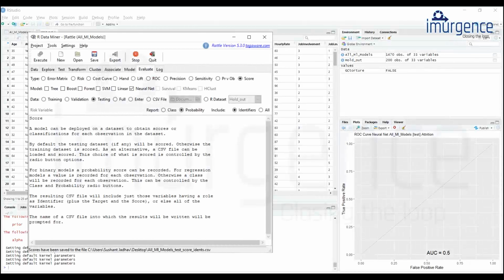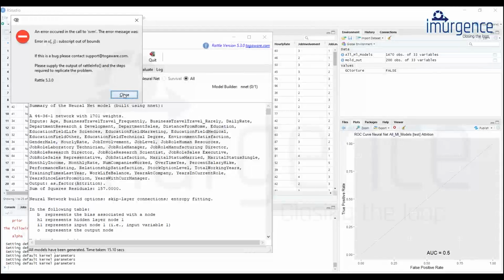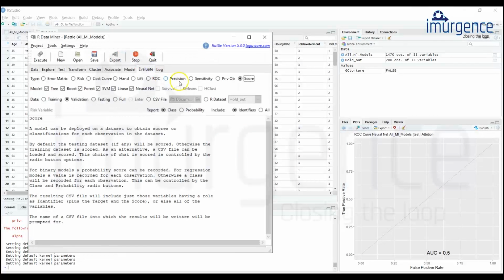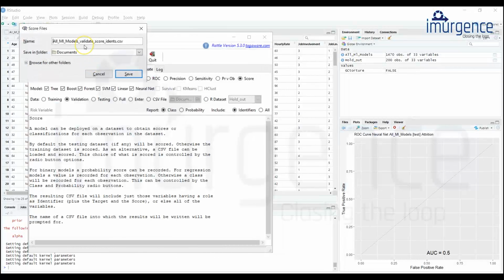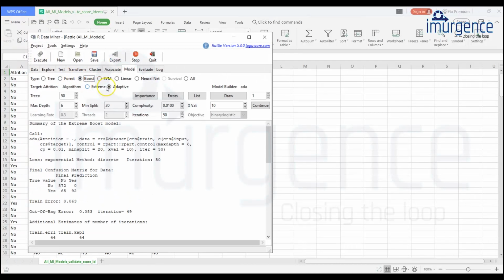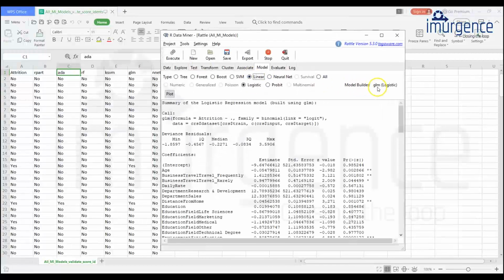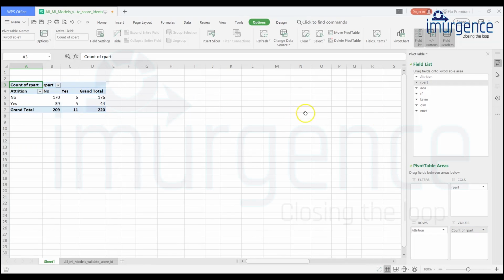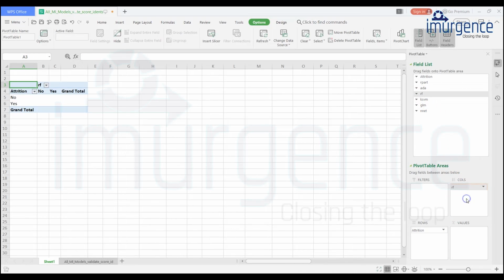Visual Analytics | Ensemble in Rattle 5.11 | Visual Analytics Tutorial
Digital